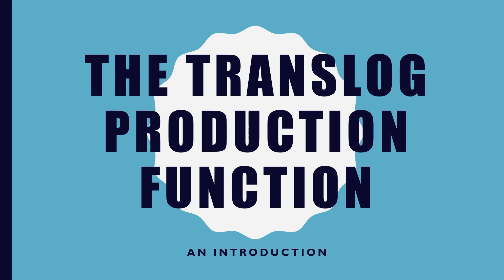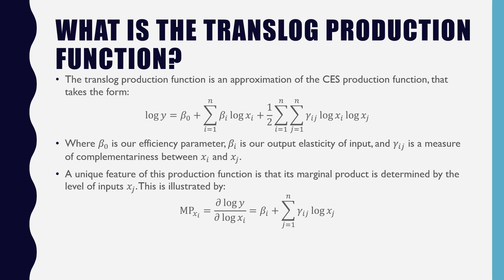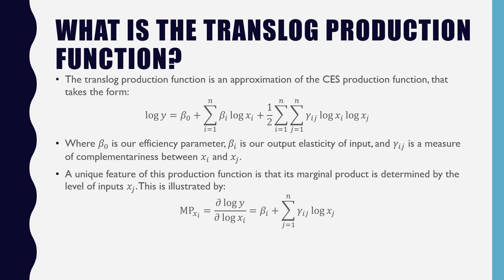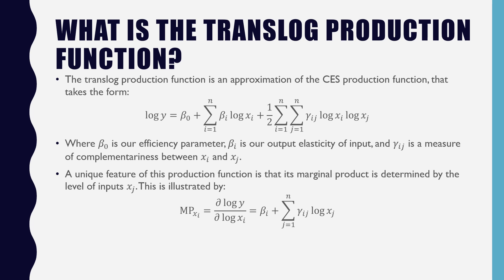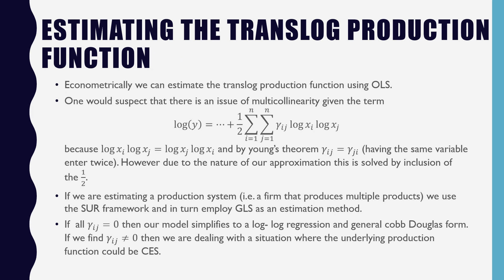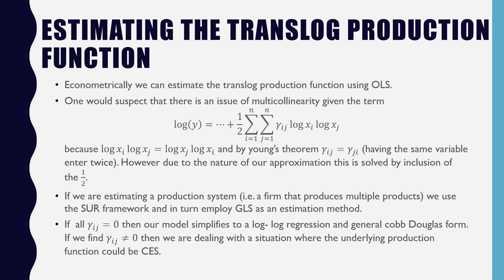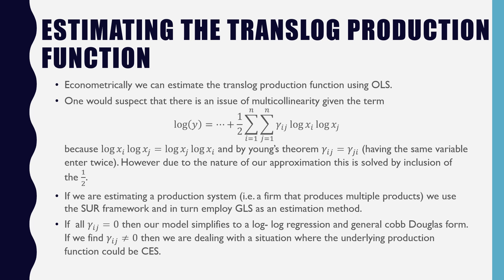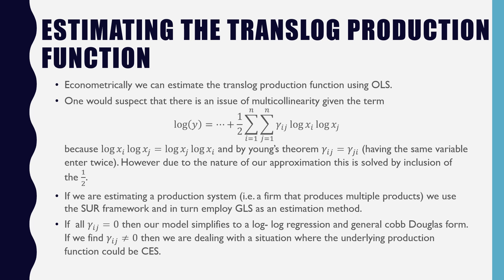Translog Production Function: An Introduction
In this video I introduce the translog production function,discuss its properties and estimation.